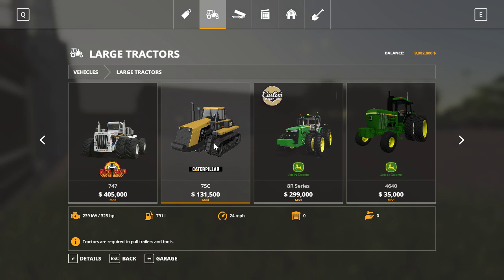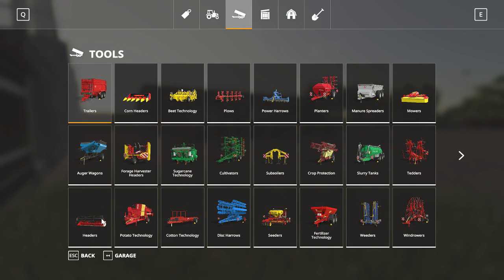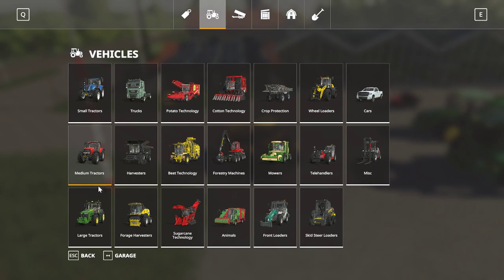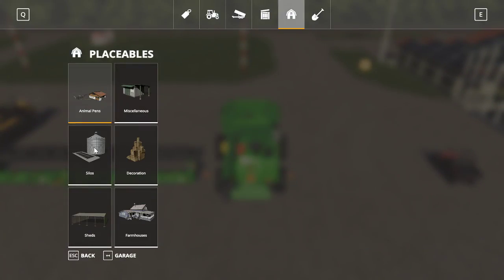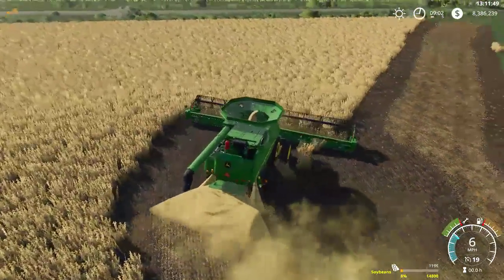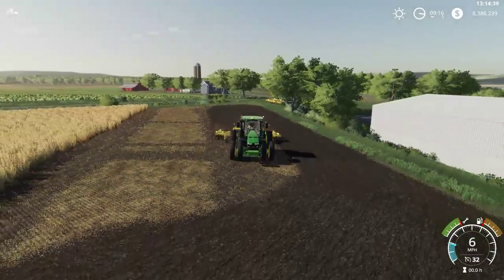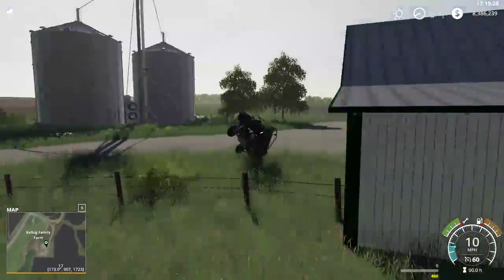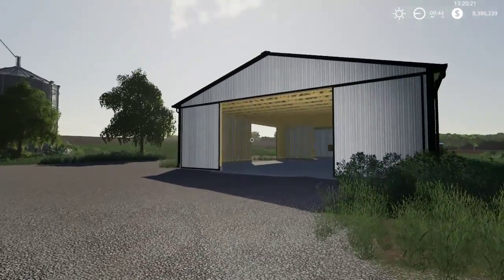Farming Simulator 19 Mod Spotlight Cat 75C/John Deere 8R and More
The mods are all found here on this link.